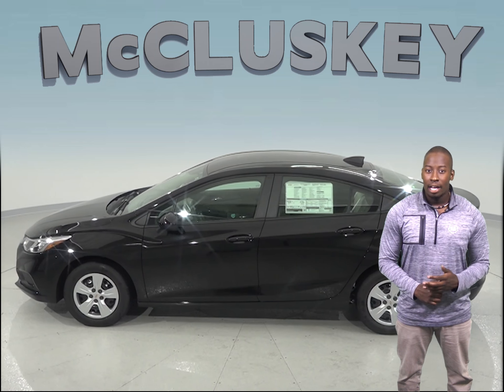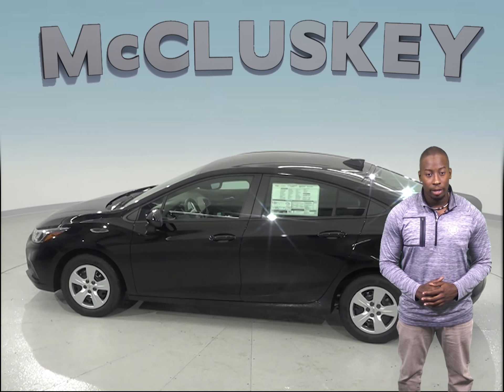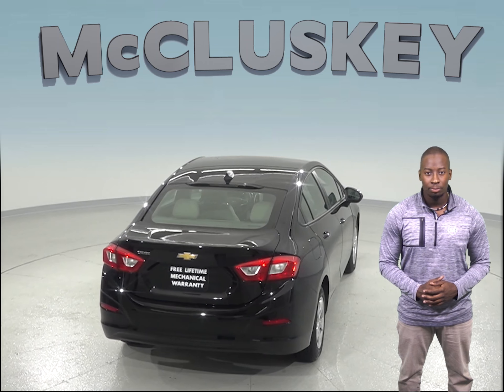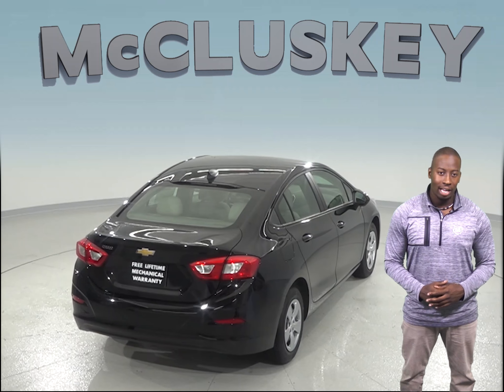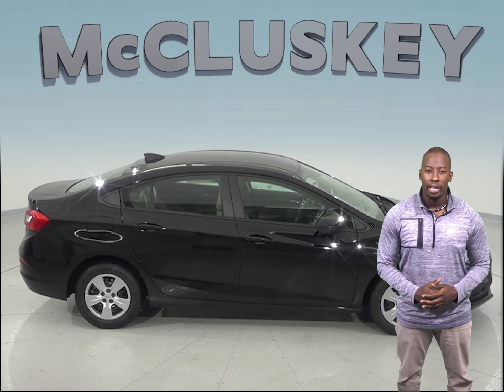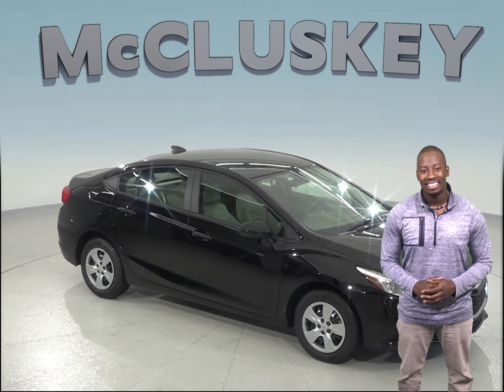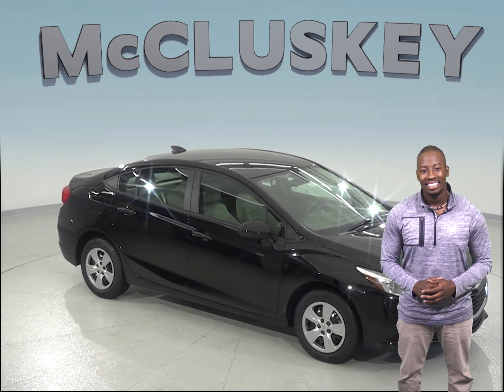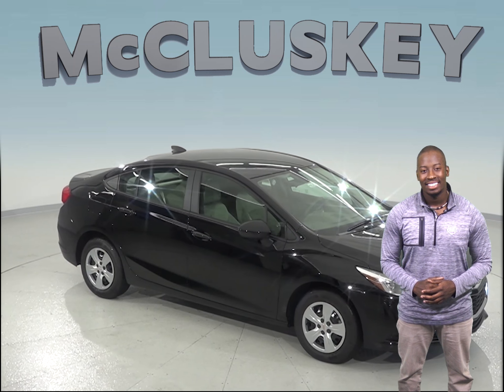183121 - New, 2018, Chevrolet Cruze, LS, Sedan, Test Drive, Review, For Sale -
Challenged credit?